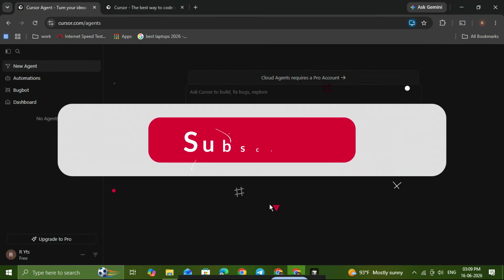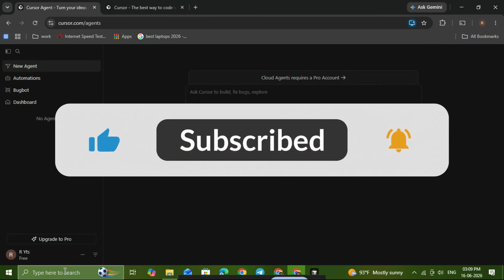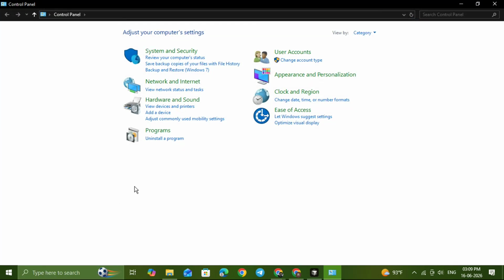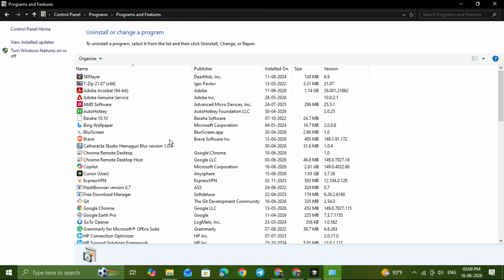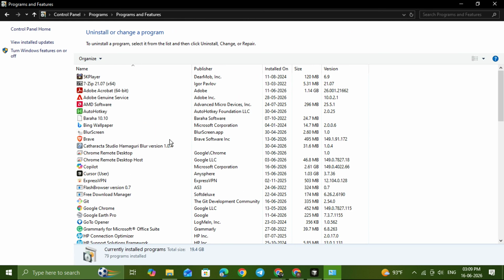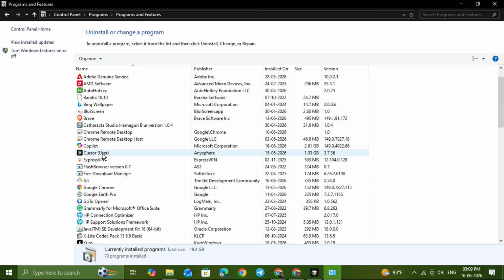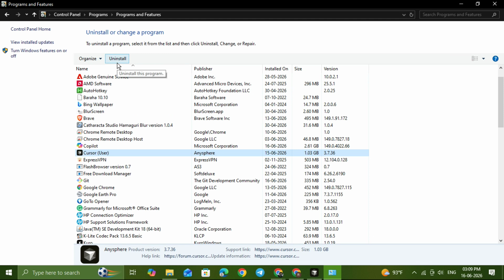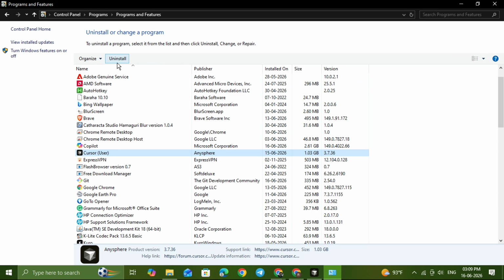How To Uninstall Cursor AI From Windows (Easy Guide)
Learn how to uninstall Cursor AI from Windows using the Control Panel in just a few simple steps. This easy tutorial shows you exactly how to find the app and remove it safely from your PC.

🕚Timestamps:
0:00 Introduction
0:18 Open Control Panel
0:34 Uninstall Cursor AI
1:04 Final Check

✍️What You'll Learn In This Video:
• How To Open Control Panel In Windows
• How To Find Cursor AI In Installed Programs
• How To Uninstall Cursor AI From Windows
• How To Confirm The App Has Been Removed

💡Pro Tips:
• Make sure Cursor AI is fully closed before uninstalling it.
• Use the search bar if you can’t find Control Panel quickly.
• Restart your computer after uninstalling if the app still appears anywhere.
• If needed, check your desktop and Start Menu for leftover shortcuts.